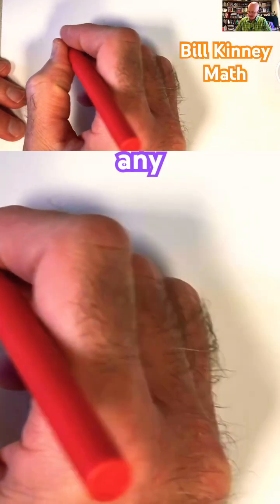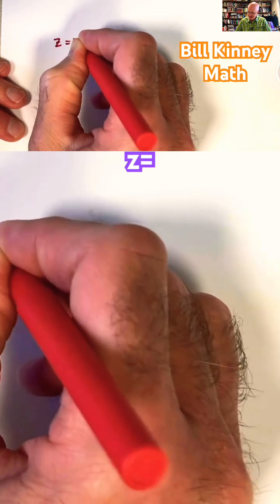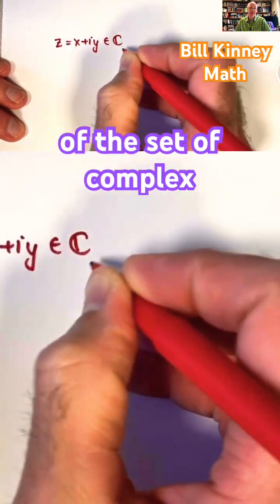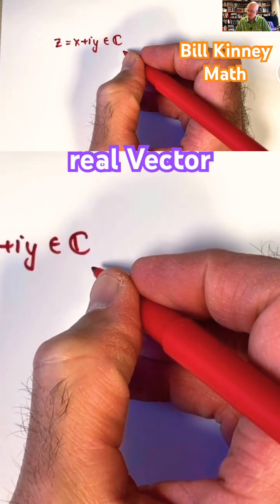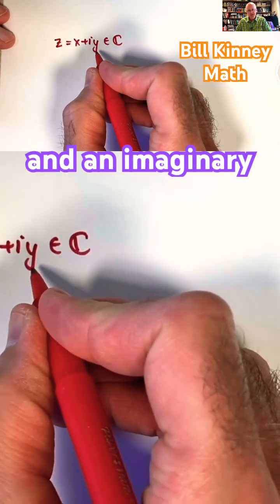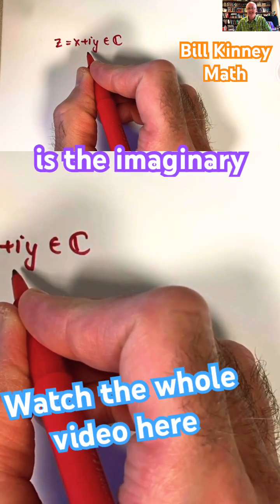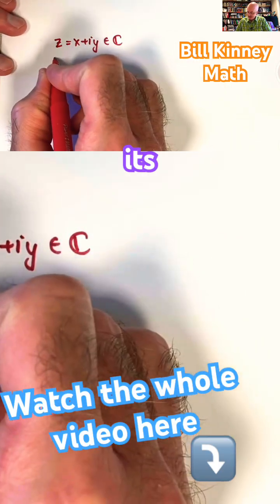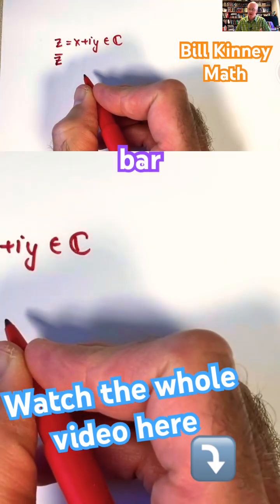Complex CONJUGATES are HUMBLE But INTERESTING!!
Welcome to video number seven in my series on complex numbers and complex analysis. In this short, I’m introducing a longer video where we dive into the fascinating subject of the complex conjugate. While it may seem like a humble idea, the complex conjugate has rich algebraic and geometric properties, with connections to addition, subtraction, transformations, and even linear algebra. Students and math enthusiasts around the world—including those in the U.S., U.K., India and Brazil—will find that mastering this concept provides deeper insights into both pure and applied mathematics.